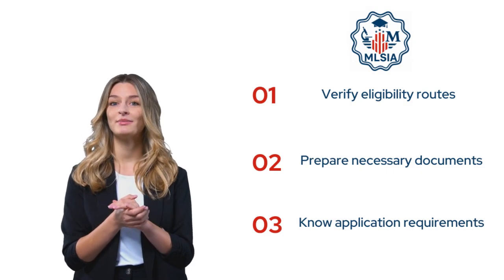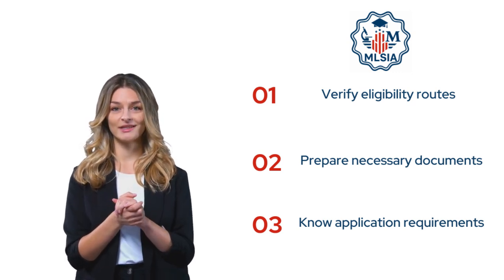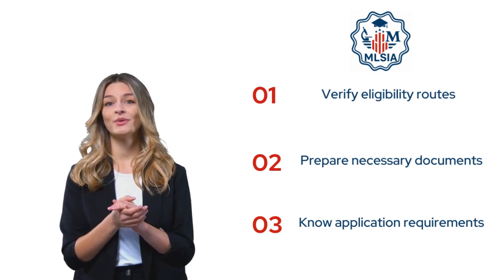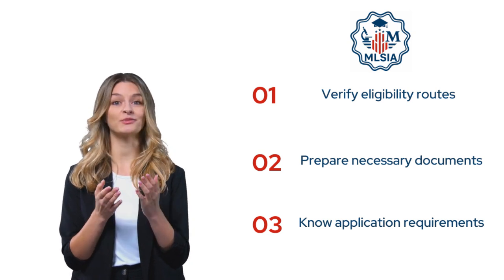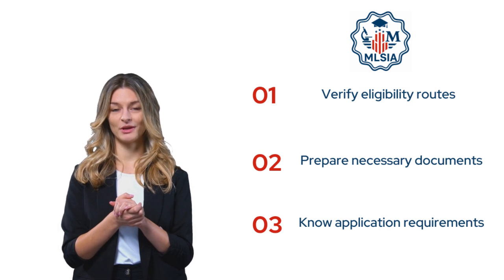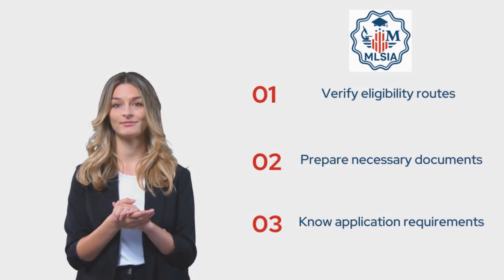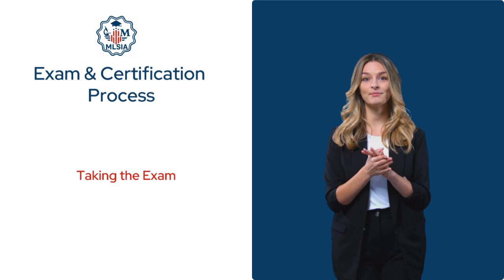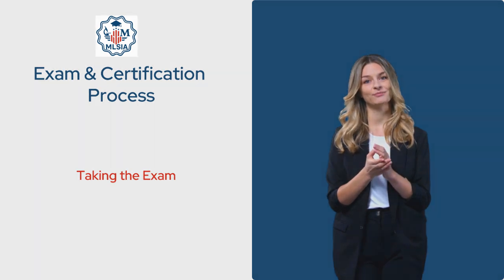How to Get ASCP Certification – Step-by-Step Process Explained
**Want to know exactly how to get ASCP certification without wasting time?**

In this video, we break down the entire *How to Get ASCP Certification* process into simple, actionable steps.

✅ What ASCP certification really means for your medical lab career
✅ Key eligibility requirements and how to apply
✅ Tips for preparing and passing the ASCP Board of Certification exams
✅ Proven study resources and technologies to maximize your retention
✅ Overview of lab domains covered: hematology, microbiology, clinical chemistry, and more

If you’re aiming to join the ranks of certified professionals with credentials from the American Society for Clinical Pathology, this guide is your ultimate roadmap.

We focus on smart strategies and trusted review programs so you can:

🎯 Understand the exam format and content
🎯 Master lab techniques and concepts tested
🎯 Confidently schedule and pass your exam on the first try

This video is designed to help you level up, get certified, and open new doors in clinical laboratory science.

Ready to take control of your future?